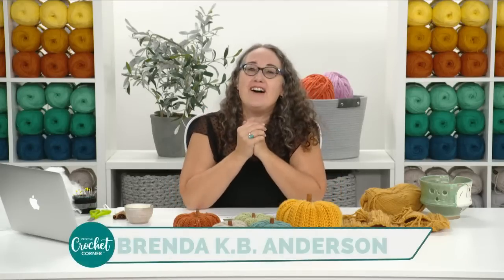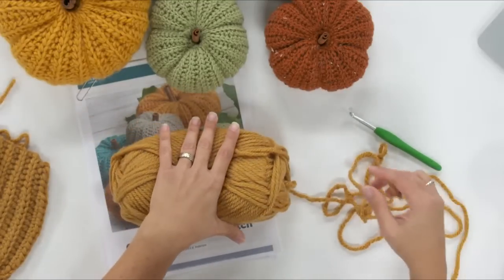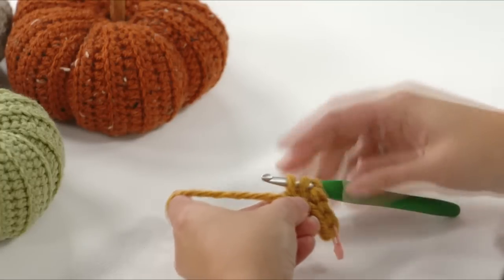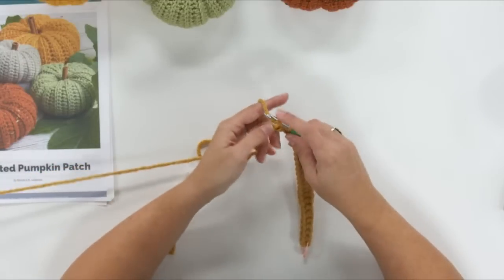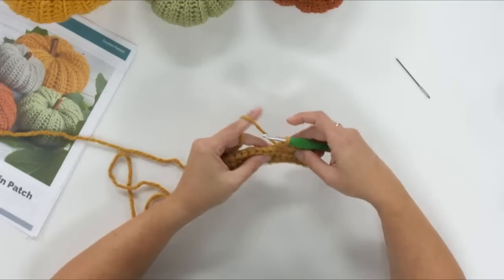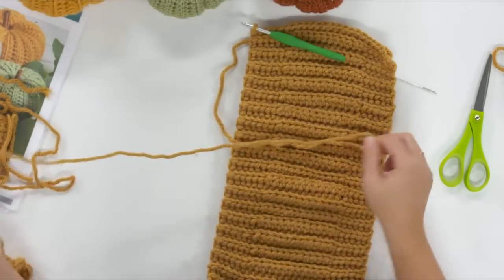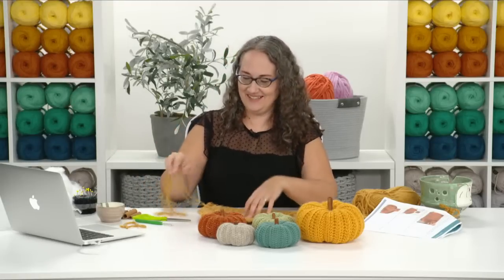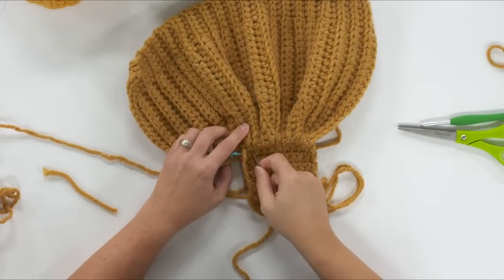Crocheted Pumpkin Patch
Join Brenda K.B. Anderson for a free LIVE tutorial on Tuesday, October 3rd at 10:00 a.m. CT/11:00 a.m. ET. Fall really is one of the best seasons—the crunch of leaves underfoot, the warm-sun-but-cool-air feeling that only comes this time of year, the smell of cinnamon while cozied up with a good book. There’s not much that adds more fall feeling to the home than some adorable pumpkin-themed decor, so why not whip up your own personal pumpkin patch?

Want even more pumpkin themed projects? Choose your favorite or try them all.